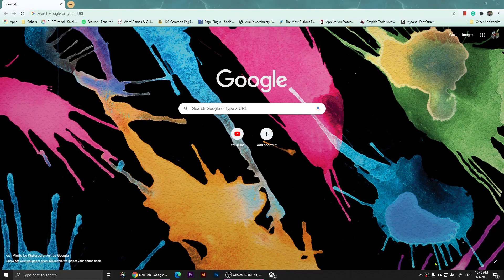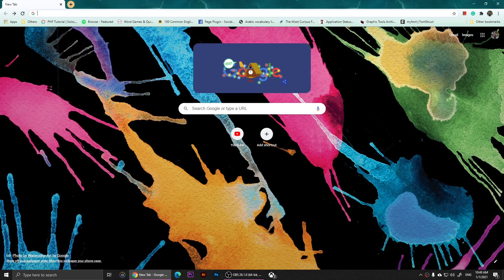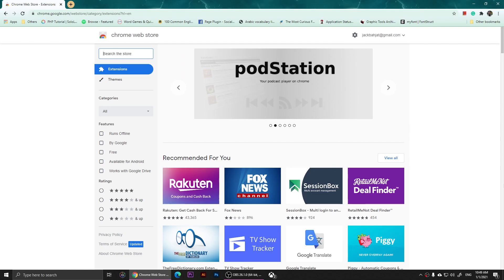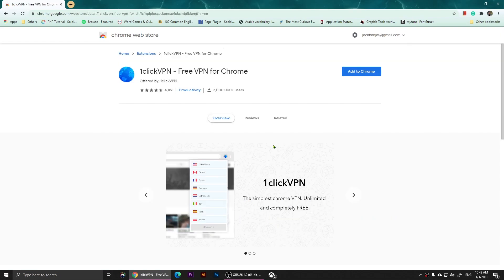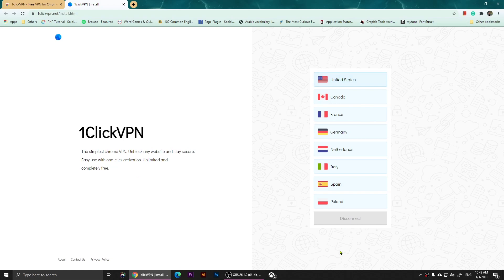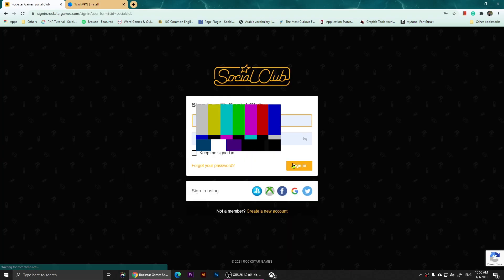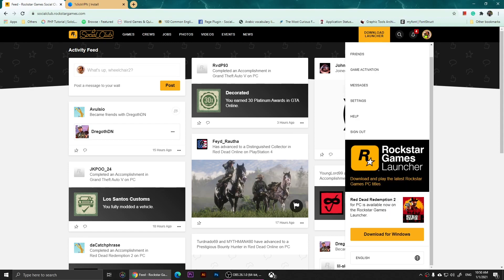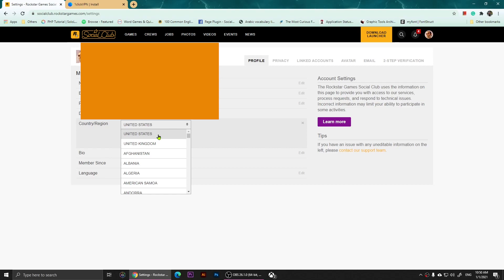How to Solve Cannot Establish Connection to Rockstar Games and Offline Mode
in this video, I will show you how to solve cannot establish connection and offline mode